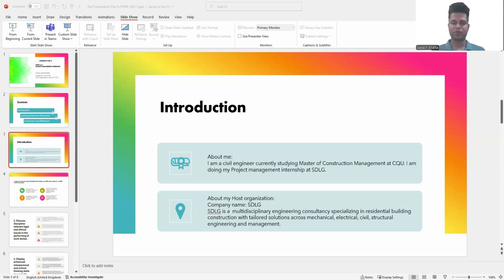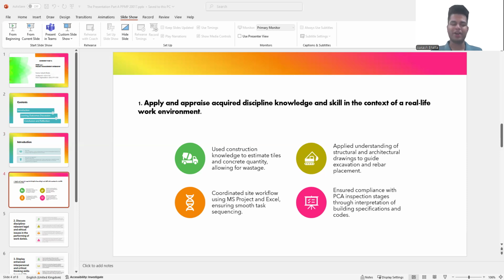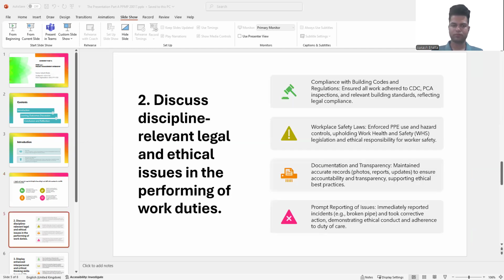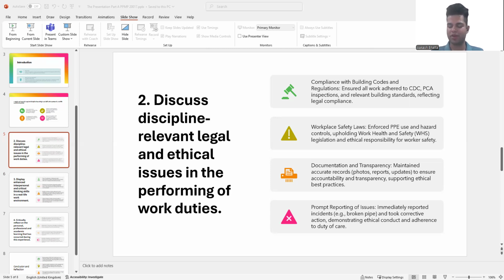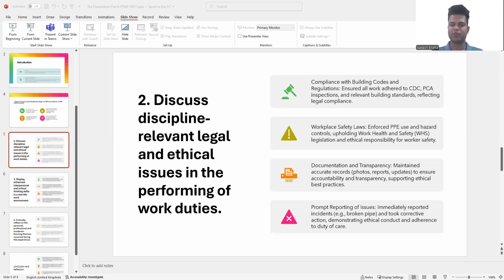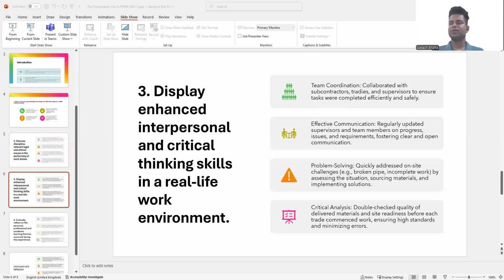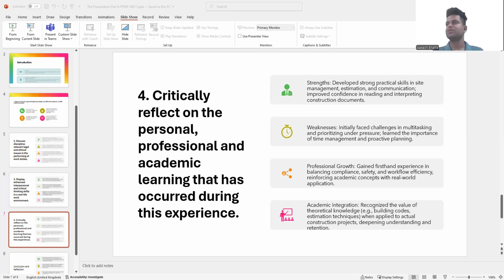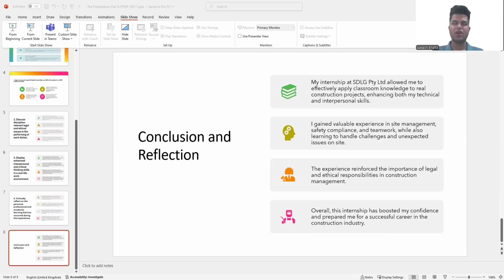Project management Internship Presentation Recorded Aakash Bhatta